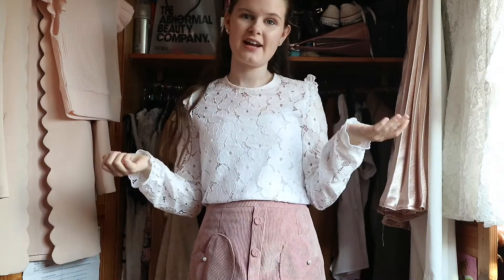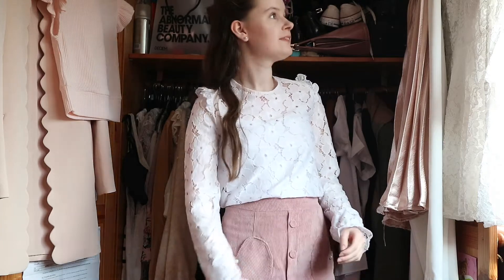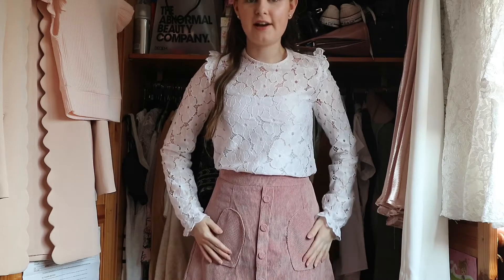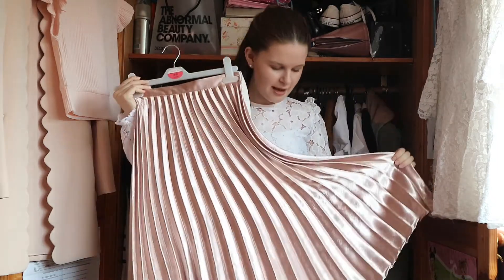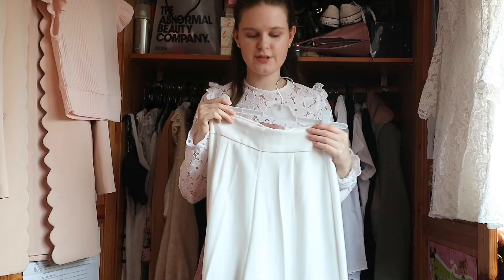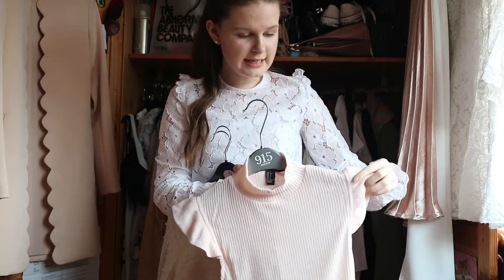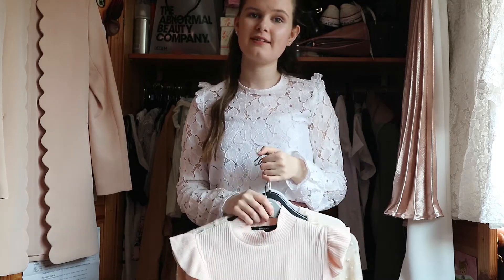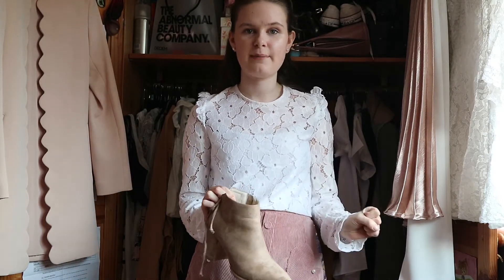SPRING OUTFIT PLANNING / chloececiliagoescouture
Hi my lovelies! If you're wondering what I've got in my wardrobe/what I'm planning to buy as we move into the Spring months then this is the video for you. I'm planning out what outfits I want to wear and what trends I'm going to follow.

Floral tea dress - no longer available, sorry!
Lavender patterned dress
White summer dress - no longer available, sorry!
Pink cord skirt
Pink midi skirt
Pearl jumper - Primark
Pink ruffle sleeve jumper
Pink scalloped edge coat - no longer available, sorry!
Nude ankle boots

Love Chloe x